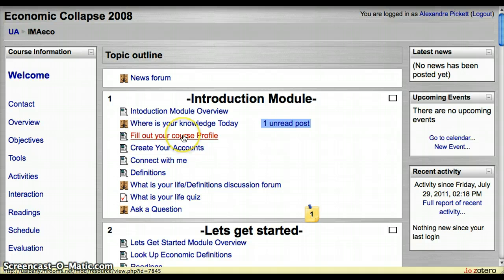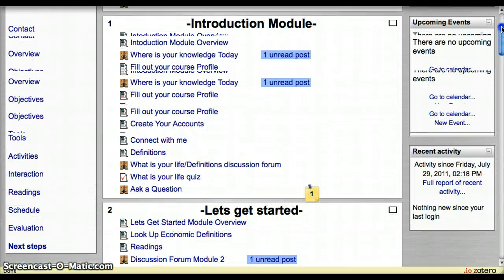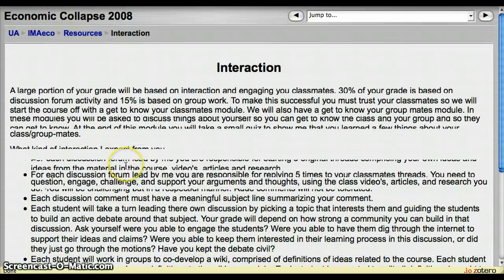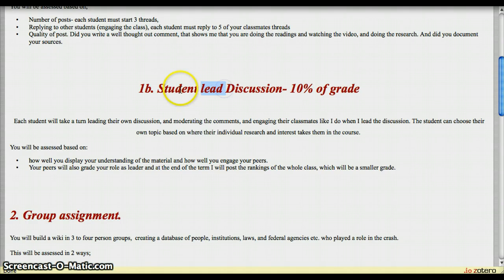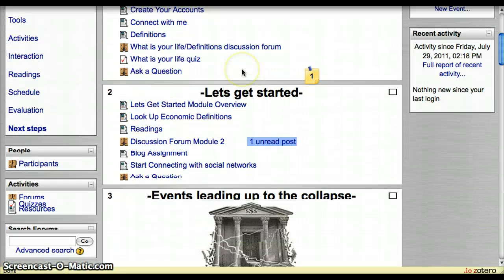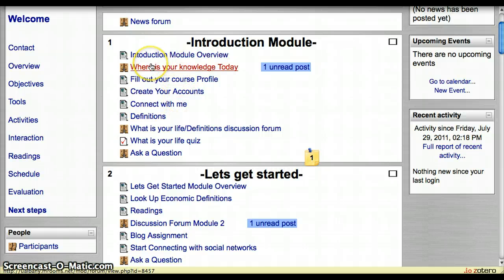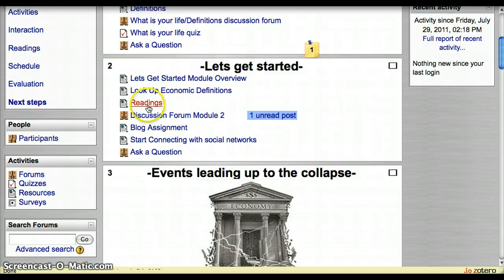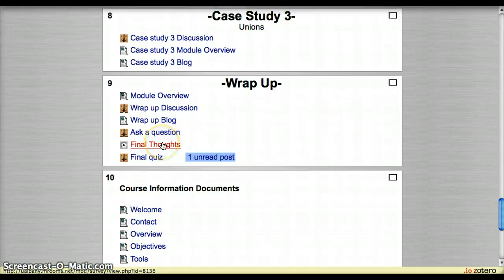Ian's course review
Course review for Ian